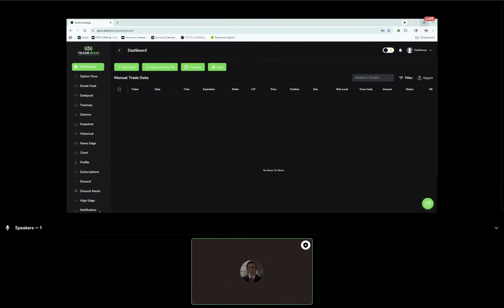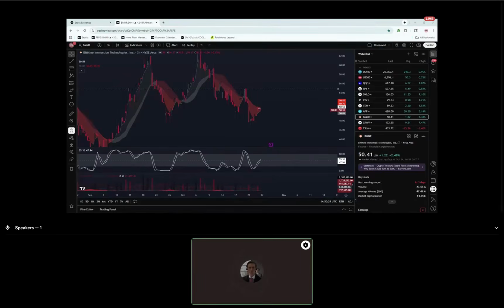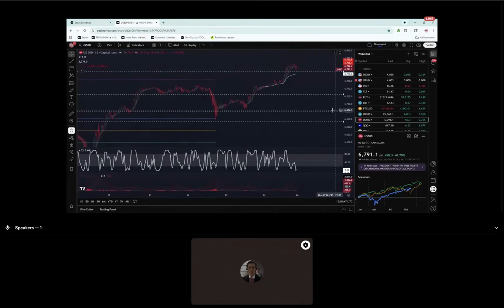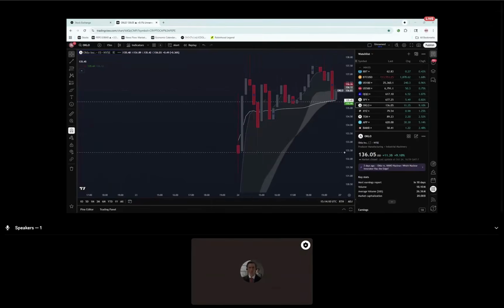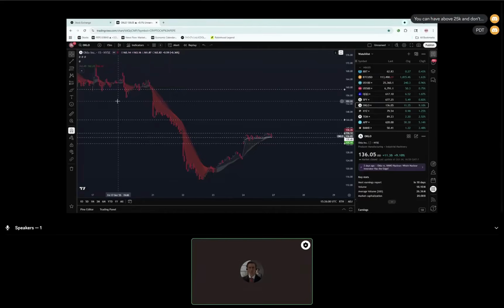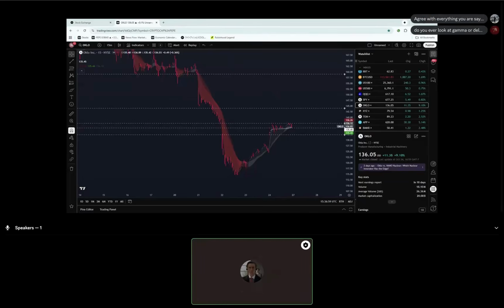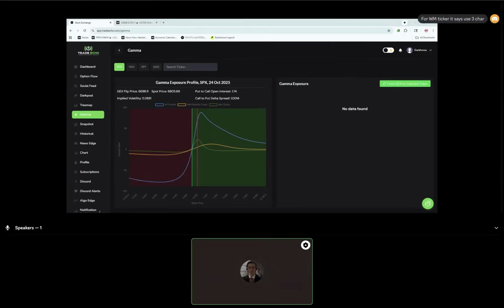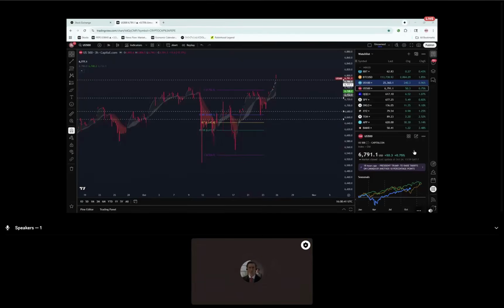How to Maximize Trade Echo to Become a Profitable Trader | Live Strategy + Q&A with Darkhorse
Learn how to maximize Trade Echo’s tools, alerts, and setups to become a more consistent and profitable trader.

⏱️ Chapters:
00:00 Introduction
01:30 Treemap Module
03:00 Snapshot Module
06:03 News Edge Module
07:30 Algo Edge Deep Dive
30:00 Q&A with Darkhorse
59:30 Gamma & Closing Insights

📽️ In this recorded strategy session, Darkhorse breaks down exactly how he uses Trade Echo’s real-time analytics, options flow, and algo-driven data to find high-probability setups and manage trades with precision.

✅ We cover:
📊 How to use Treemap, Snapshot, and Algo Edge to find where money is flowing
⚖️ Sizing and risk management for consistent growth
💡 Strategy adjustments during volatility and market rotation
🧭 Using alerts, channels & analytics to find conviction setups

💥 Whether you're a new trader or a seasoned pro, this session will help you build discipline, structure, and confidence using the Trade Echo platform.

🎙️ Host: Darkhorse — Senior Analyst, Trade Echo
📍 Recorded Live: Trade Echo Discord (Stages Channel)